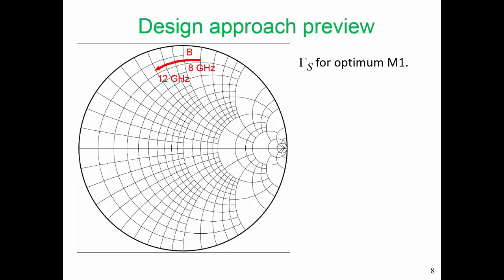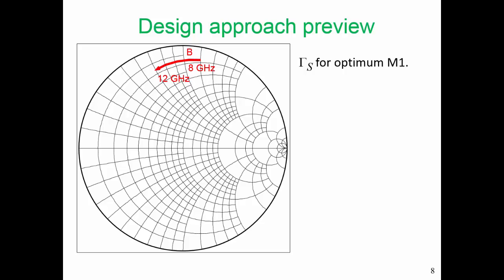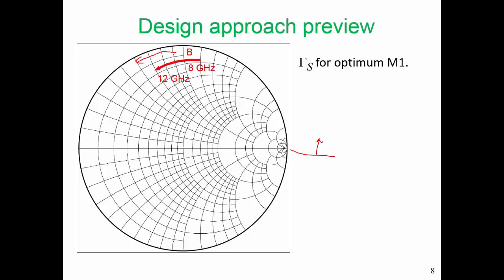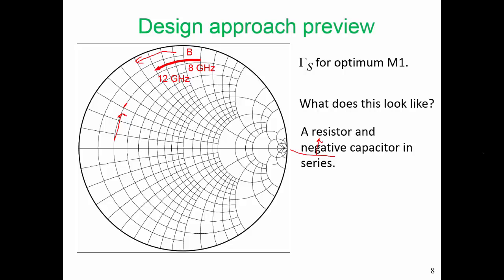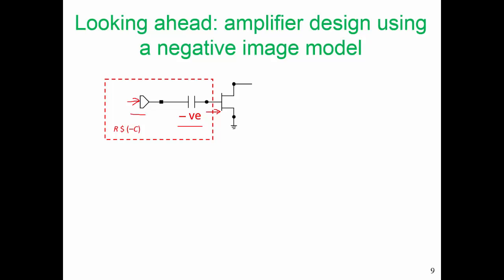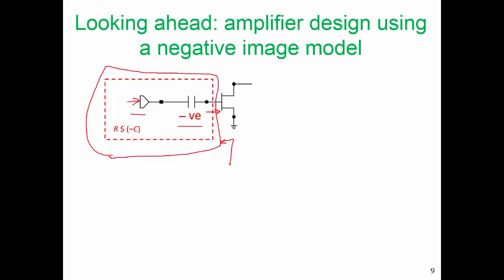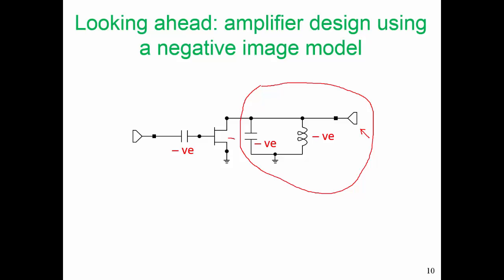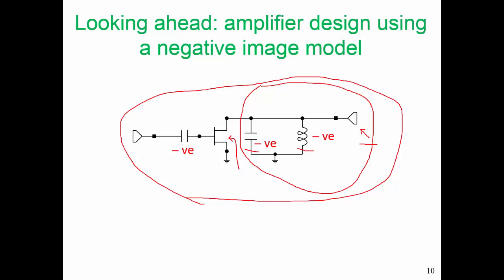Wideband Amplifier Design Using the Negative Image Model, Part B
Case Study Index: CS_Amp2b